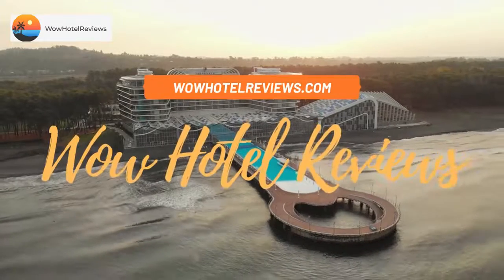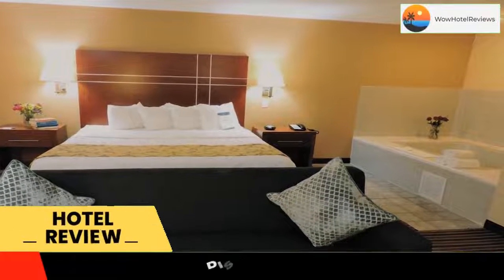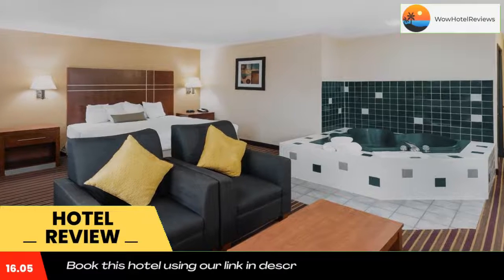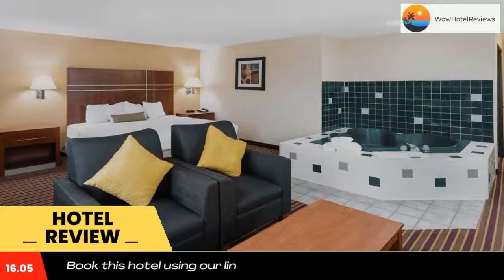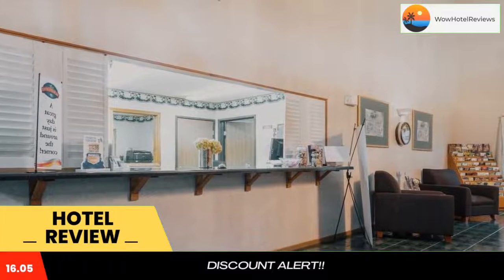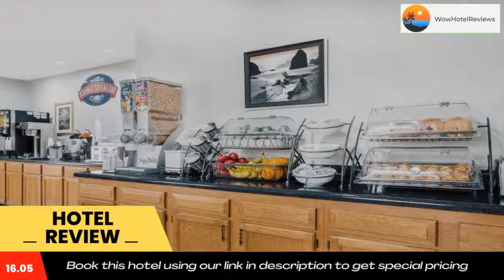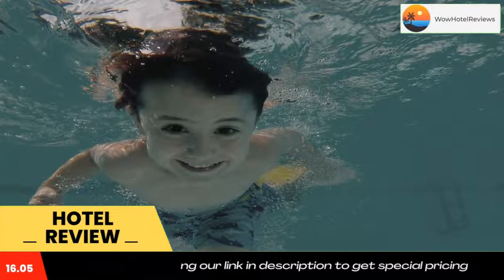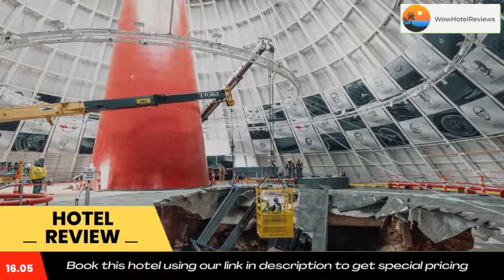Baymont by Wyndham Bowling Green Review - Bowling Green , United States of America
Baymont by Wyndham Bowling Green

Baymont Inn by Wyndham Bowling Green is located off Interstate 65 in Bowling Green, within 6.2 mi of Western Kentucky University. Rooms include a microwave and refrigerator. Free WiFi access is available.
Each room at the hotel is decorated with light wood furniture and includes coffee facilities and a cable TV.
Bowling Green's Baymont by Wyndham offers a free daily newspaper and free coffee in the lobby. Fax and photocopying services are also available.
The National Corvette Museum is a 5-minute drive from the Bowling Green Baymont. The Kentucky Downs Race Course is 20 mi away, while Mammoth Cave National Park is 34 mi from the property. Downtown Nashville is an hour drive away from Bowling Green.